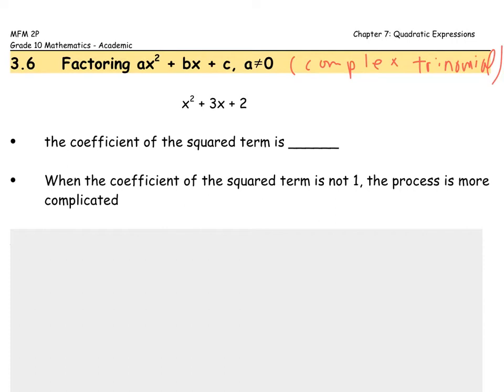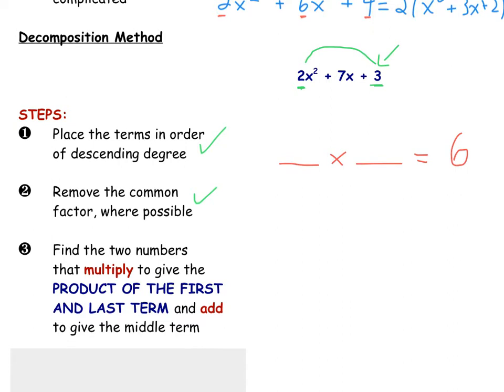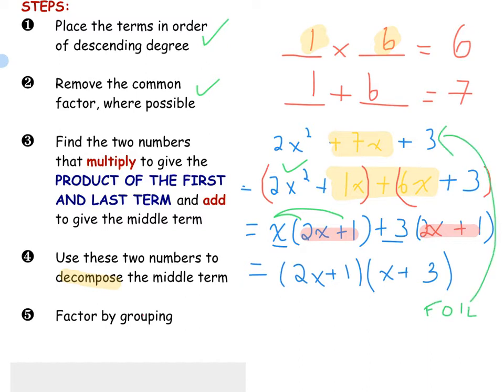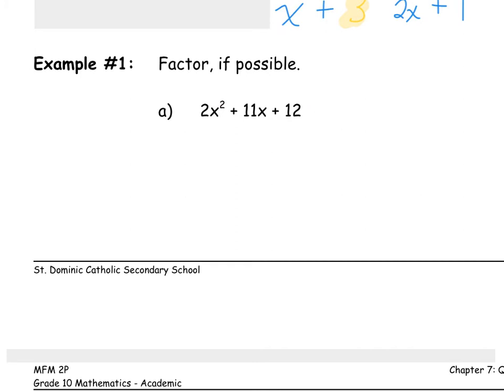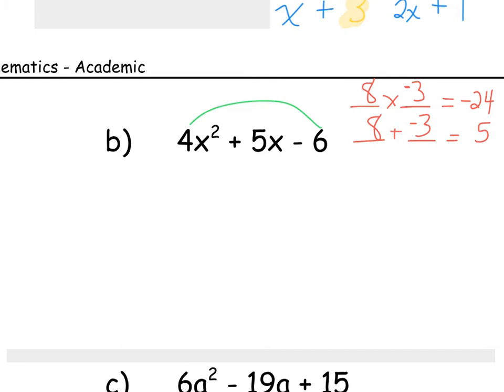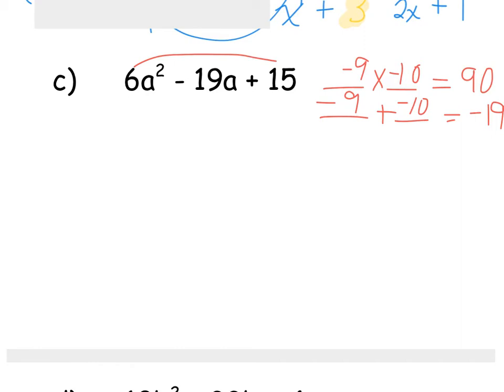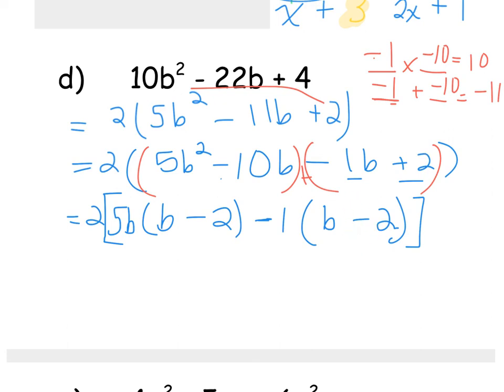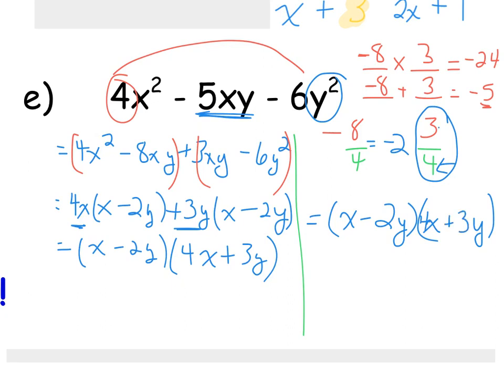Factoring Complex Trinomials